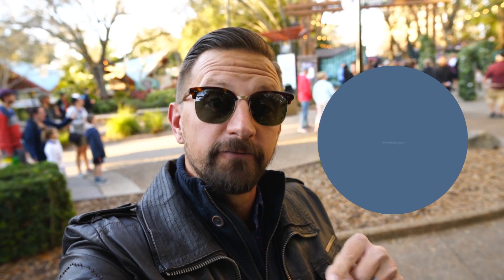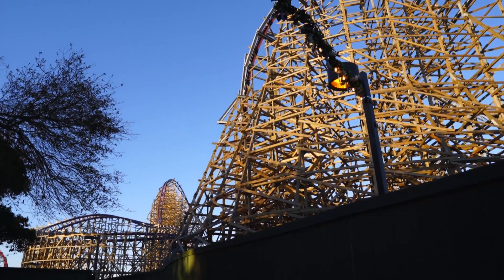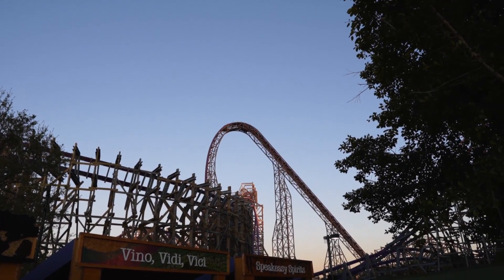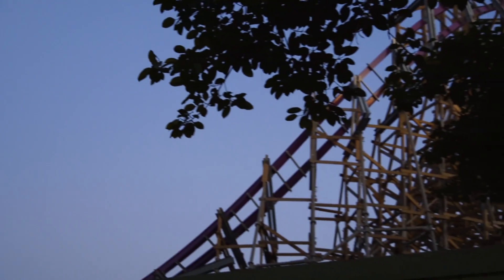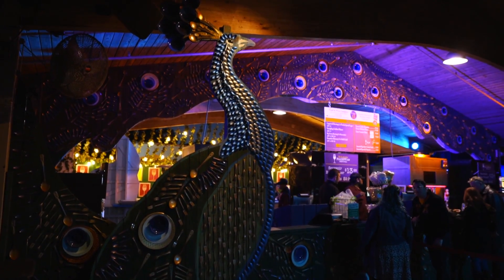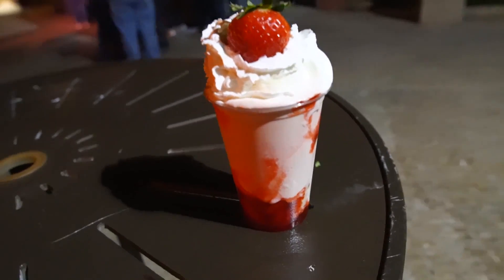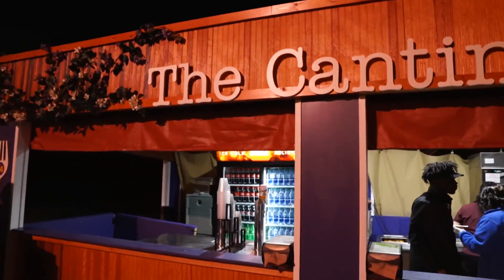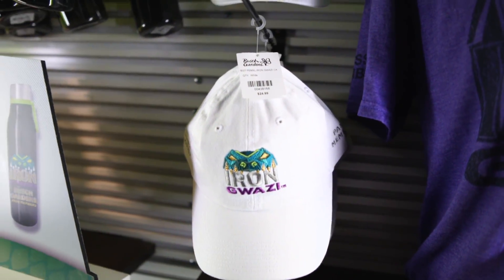We Went To Busch Gardens Food & Wine Festival! | Food Reviews, Iron Gwazi Update & More Fun!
In today's video we head out to Busch Gardens Tampa for the media preview of their Food and Wine Festival. The Food and Wine Festival runs from February 29th - April 26th and features 14 food cabins and 17 beer, wine, and cocktail cabins!

Through out this video we take a stroll through Gwazi park where we taste a bunch of different dishes from multiple food cabins and get a good idea of the various tastes and flavors available at the event. We also got a really good view of the construction on Iron Gwazi from Gwazi field. That roller coaster is going to be so much fun! Be sure to join us tomorrow for another new video!